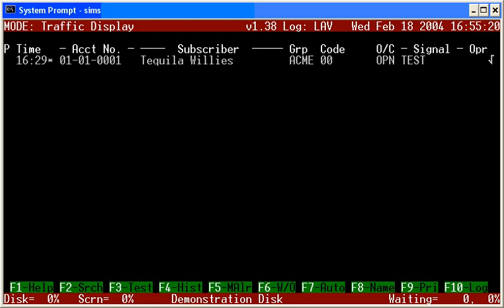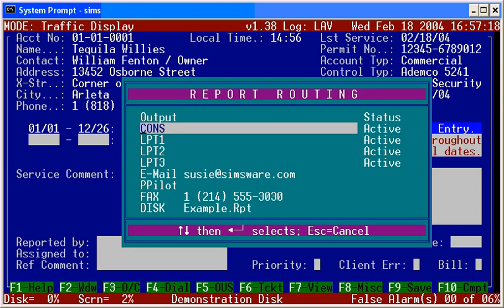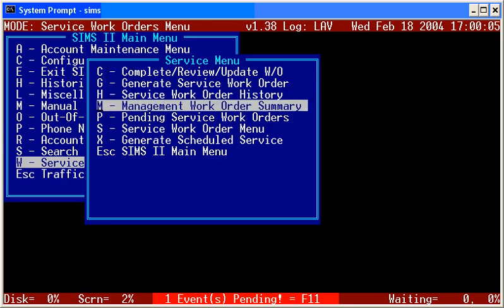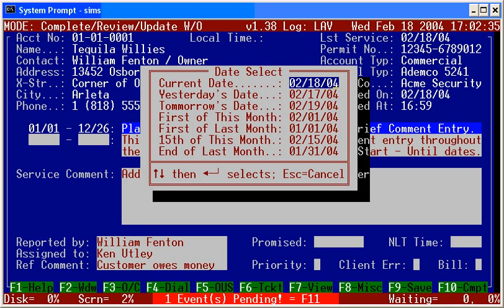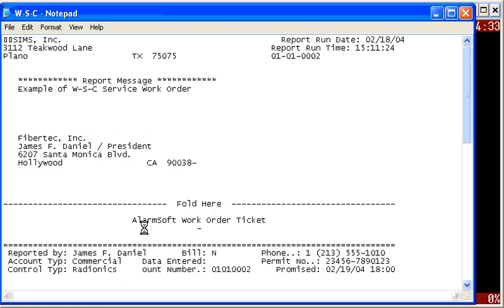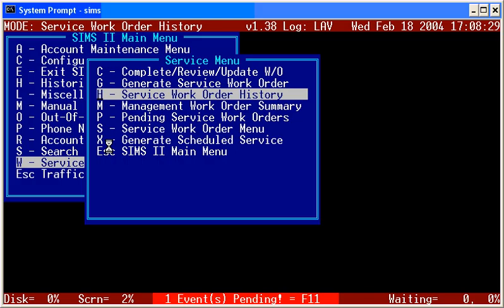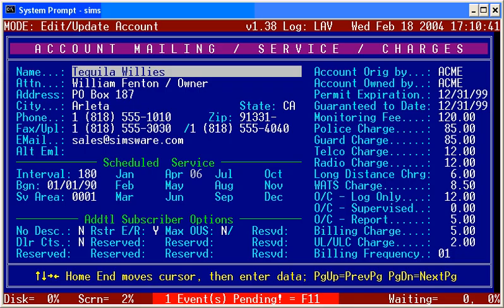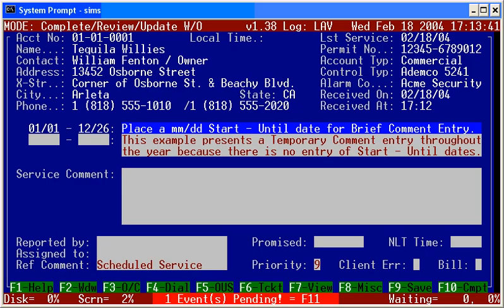SIMSII Service Work Orders